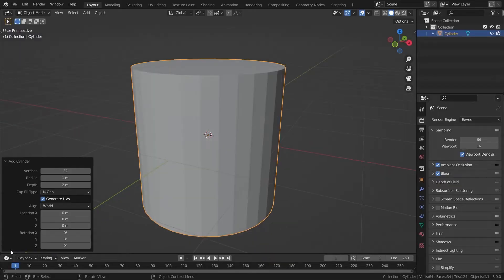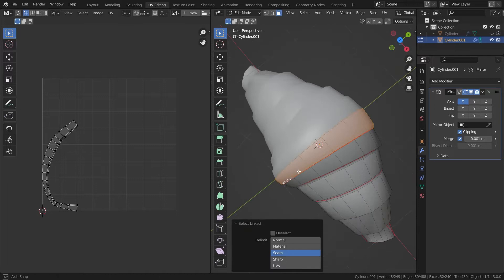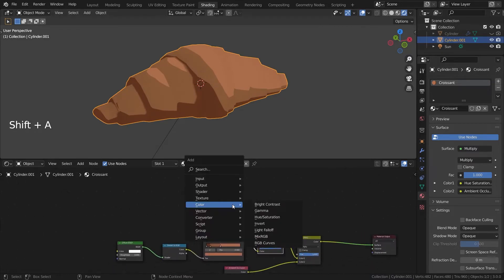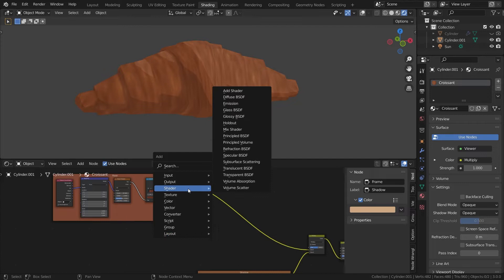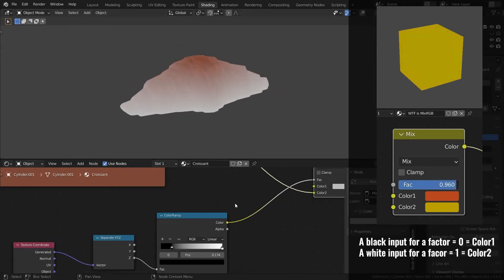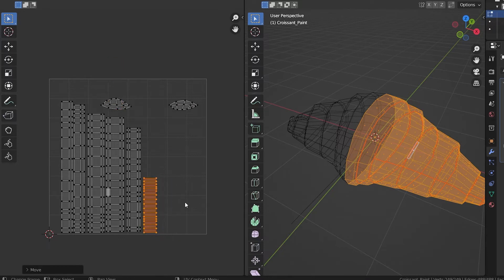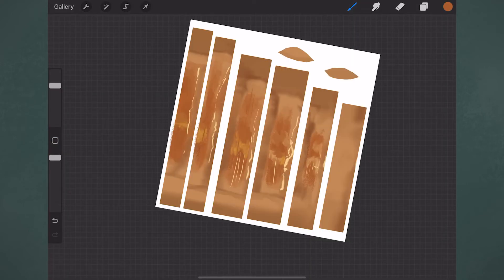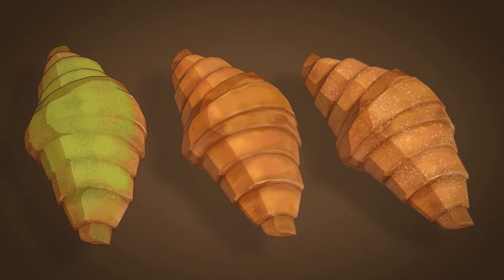[Blender & Procreate] Quick project - Painted and Procedural Croissants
2 styles of croissant - using Blender and Procreate!

Scene details: Blender Version - 3.0
Rendered using EEVEE

BGM used is this video:
Southern Sky by Keido Honda

Chapters:
00:00 Introduction
00:22 Modeling
01:21 Unwrapping
01:40 Modifying the UVs
02:35 Procedural Textures
06:23 Hand pained version
06:33 UV adjustments
07:17 Exporting obj to iPad
07:24 Texture painting in Procreate
08:39 Sugar croissant
08:58 Matcha croissant
09:22 Back to Blender
09:28 Yummy
09:44 Conclusion
10:00 Procedural texture review